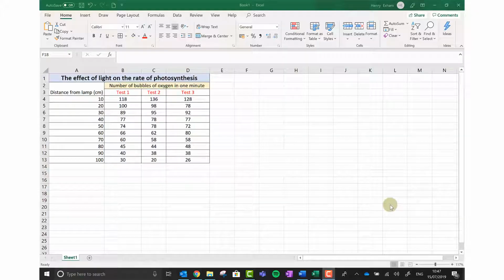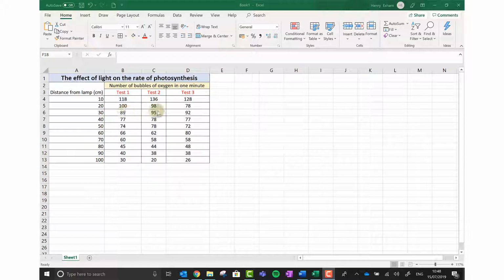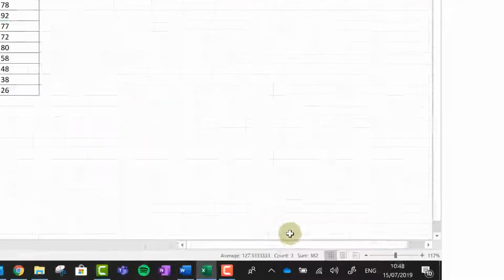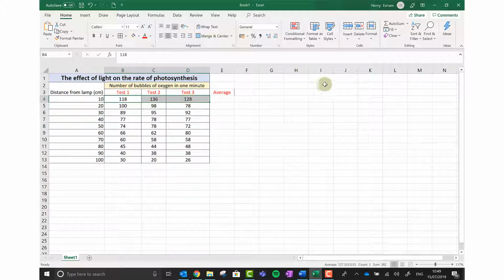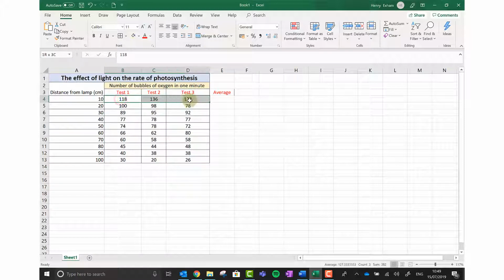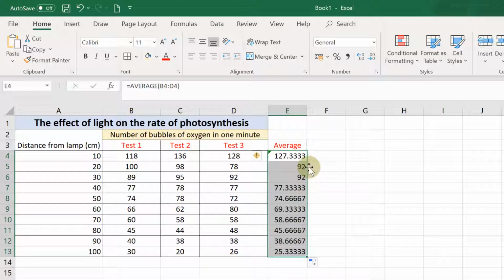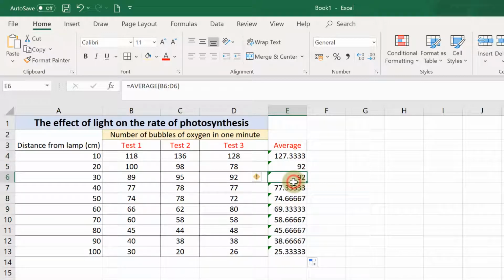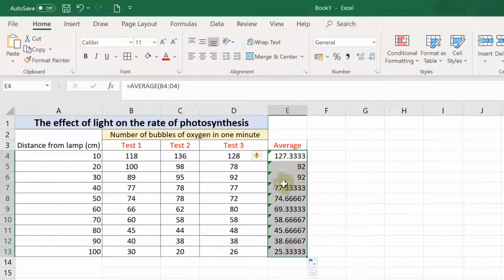Number Ninja - Sum and Average Data